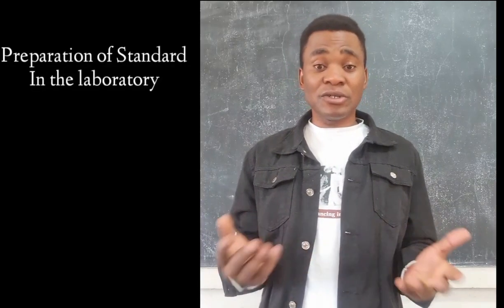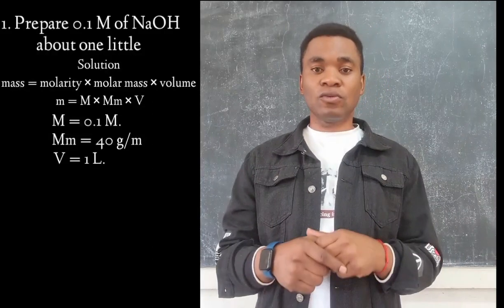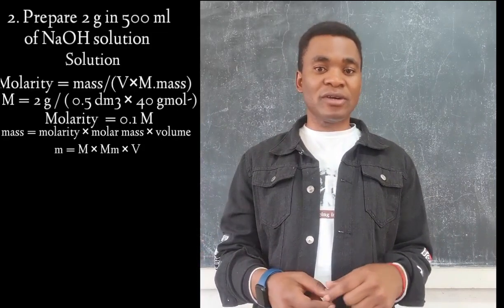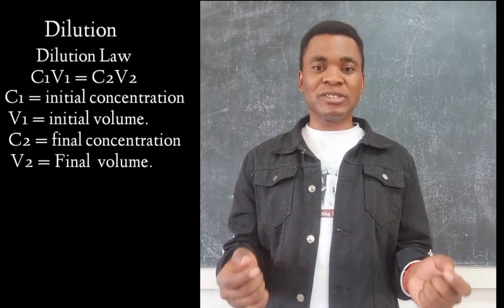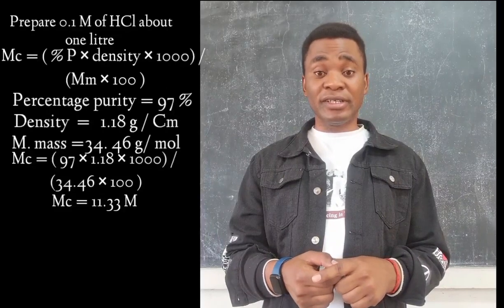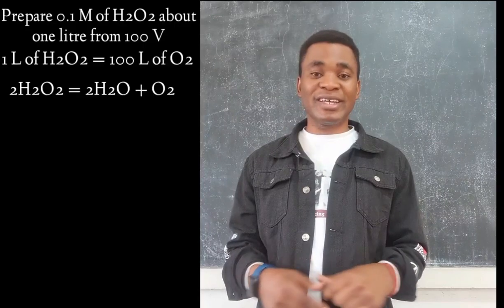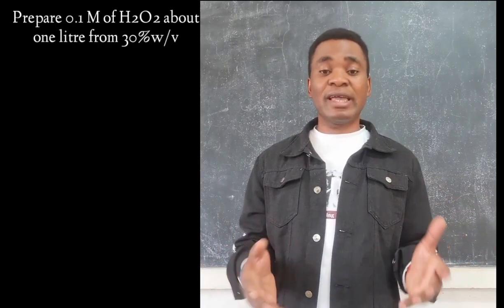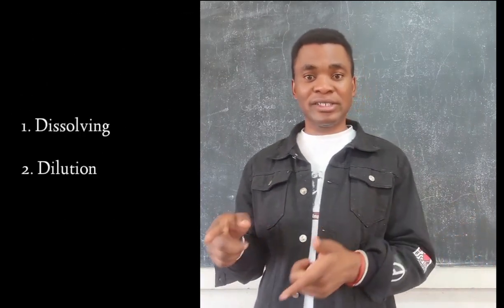Preparation of standard solution in the laboratory